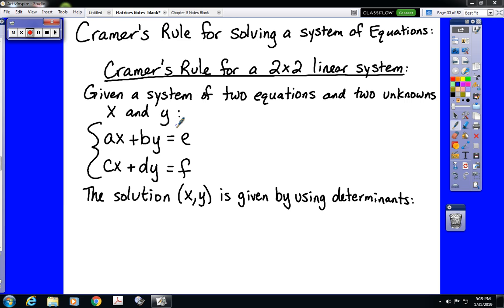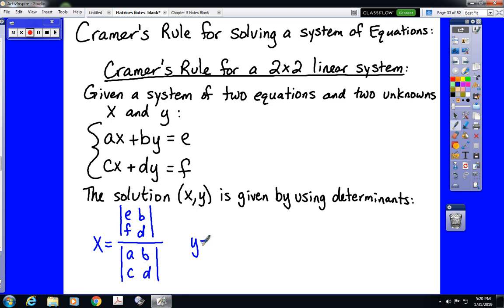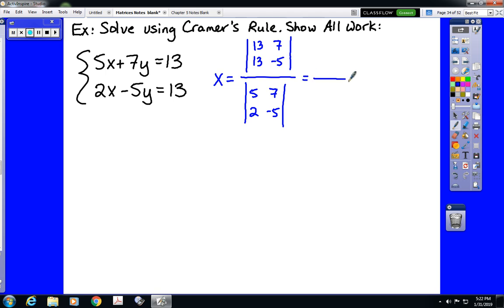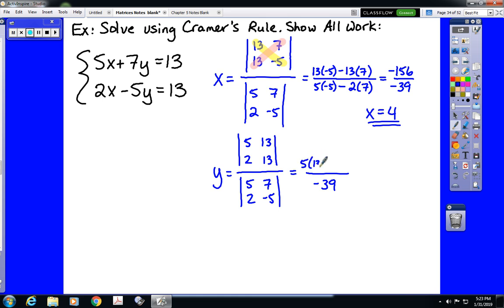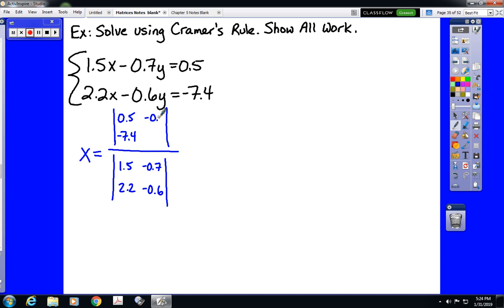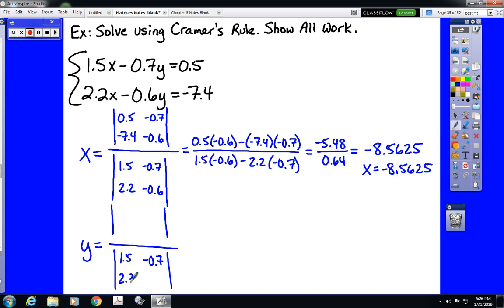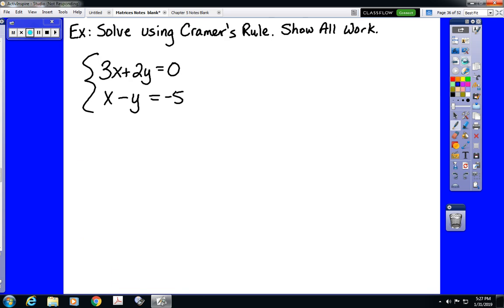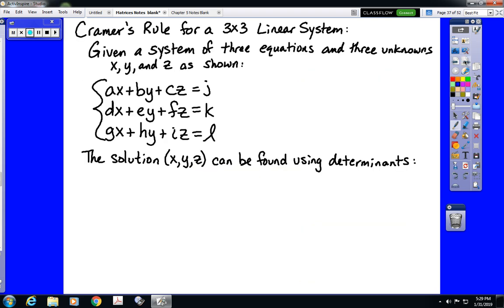Cramers Rule 2x2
First half of the lesson on Cramer's Rule for solving a system on linear equations using determinants.  Covers systems of 2 equations and two unknowns.